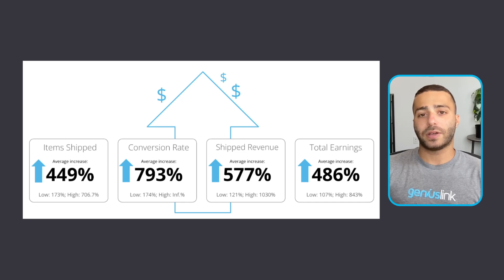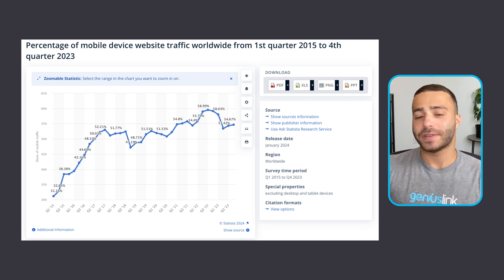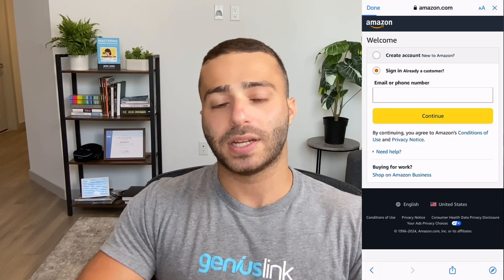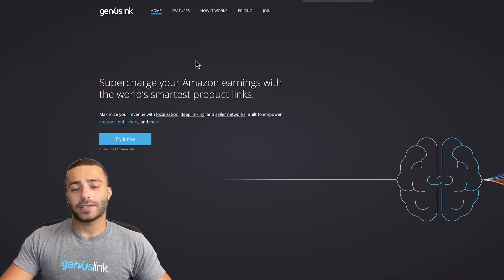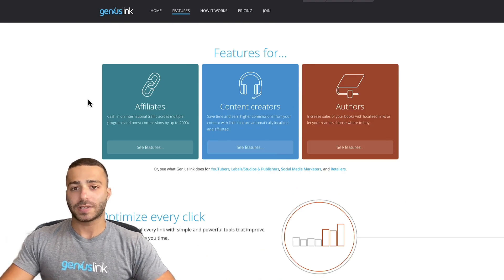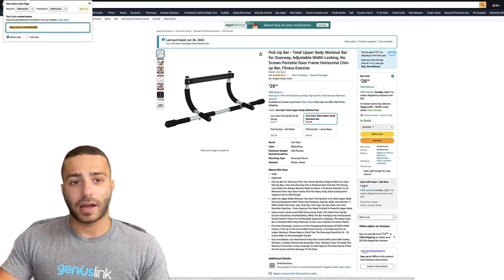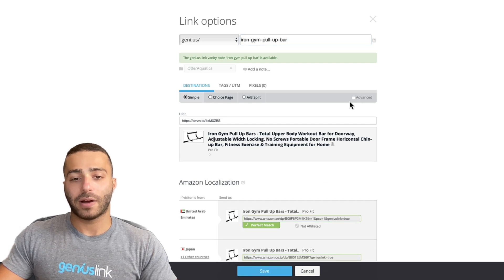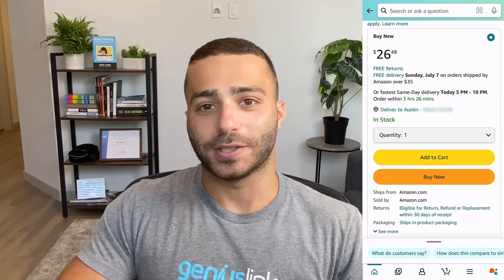Generating an Amazon Mobile Deep Link with Geniuslink (400%+ Increases in Conversion Rate)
In this video, Austin explains how to generate an Amazon Mobile Deep link in under three minutes. Geniuslink mobile deep links open the Amazon Browser rather than an in-app window, where consumers can purchase recommended products in one click.